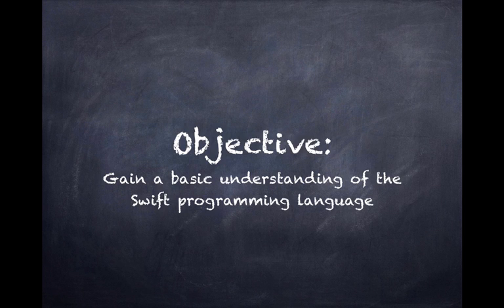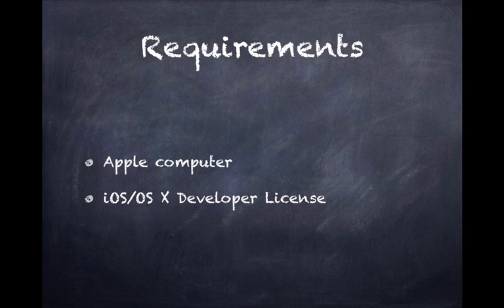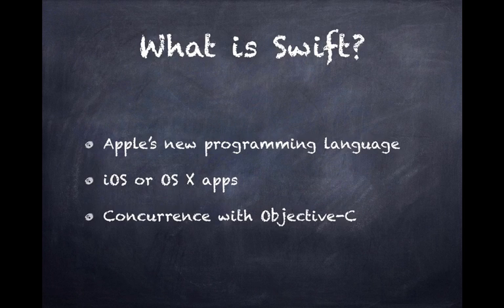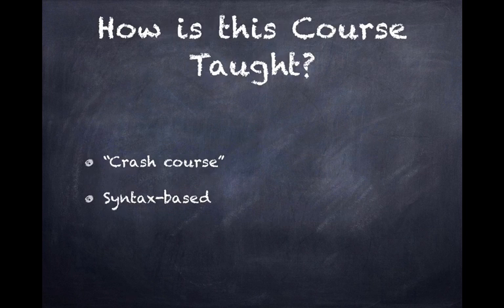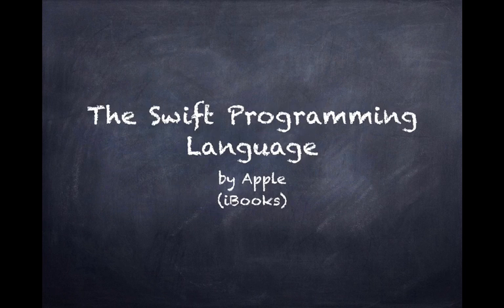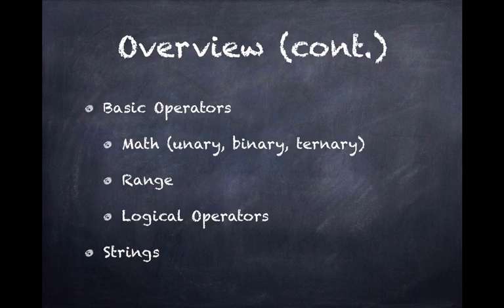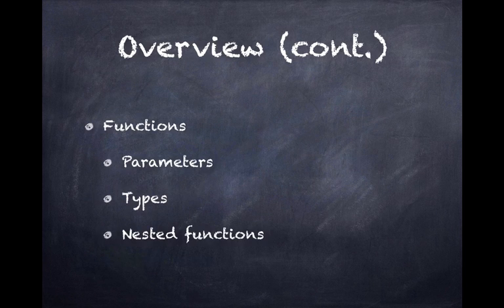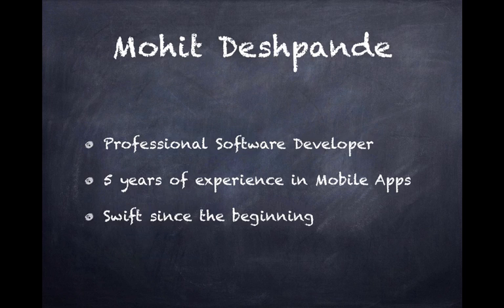Swift Programming for Beginners Tutorial